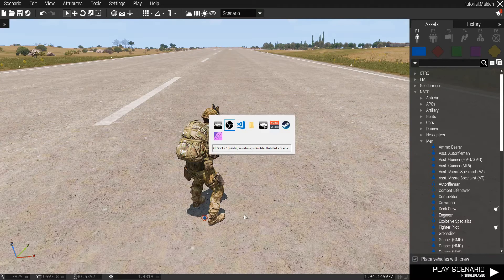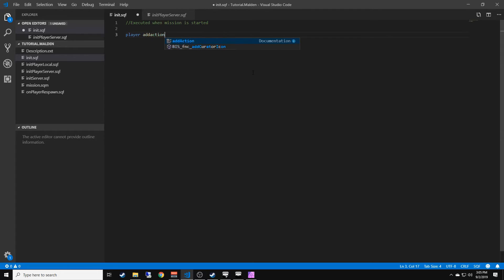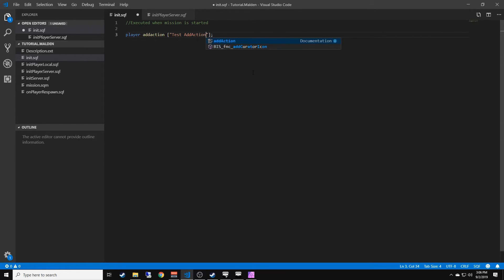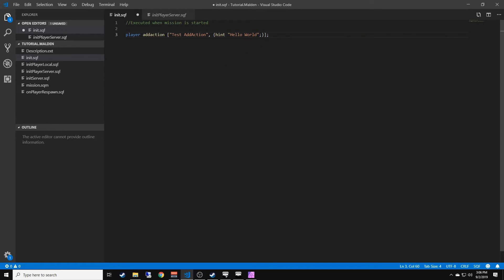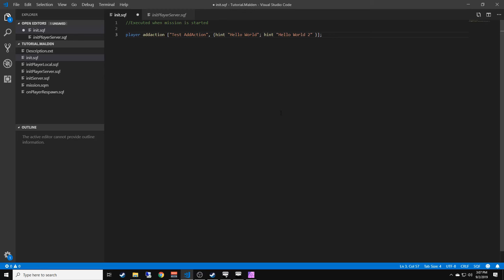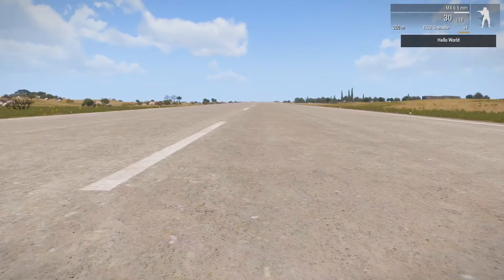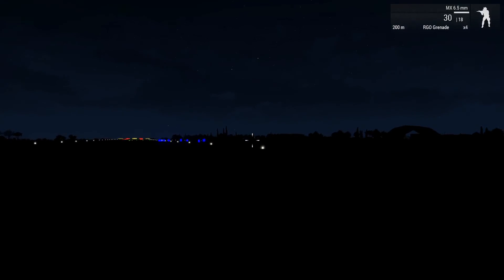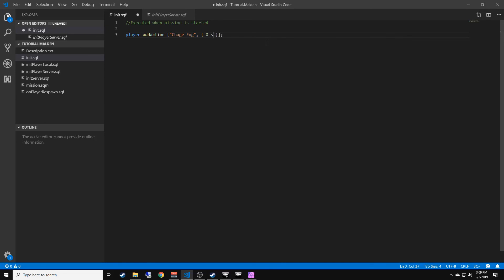ARMA 3 Scripting Tutorial - addAction